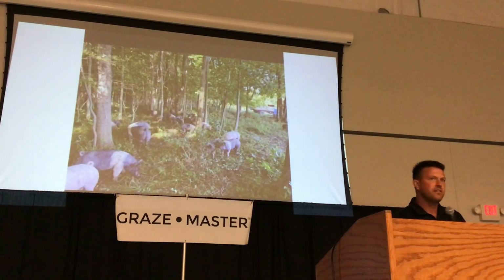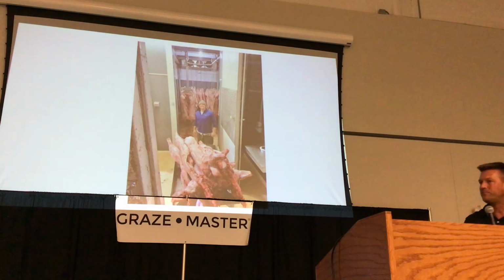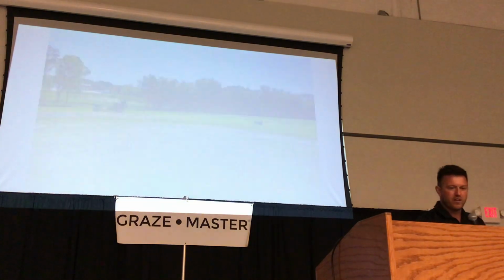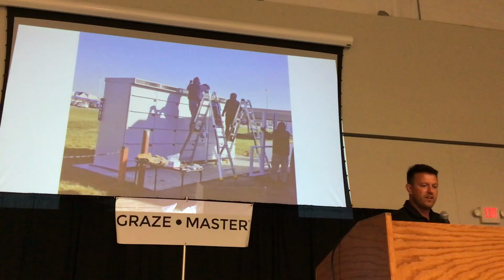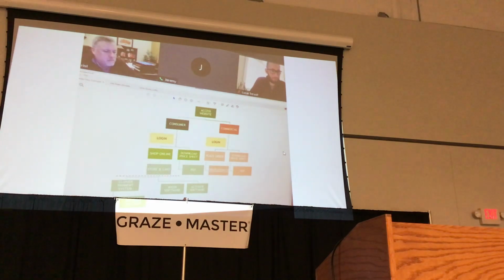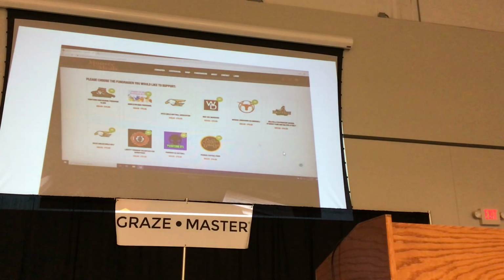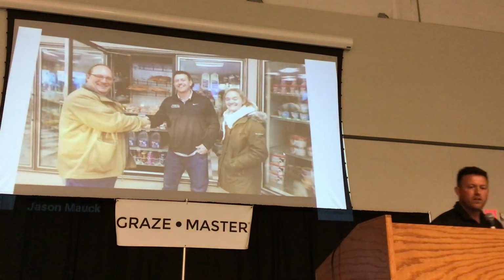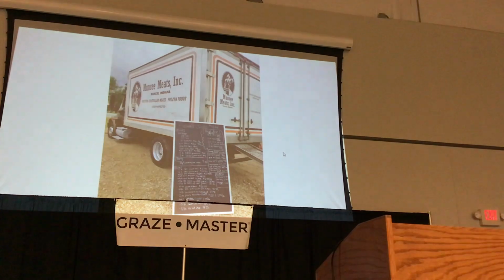Jason Mauck - Mauck Farms and Munsee Meats, Graze Master 2023